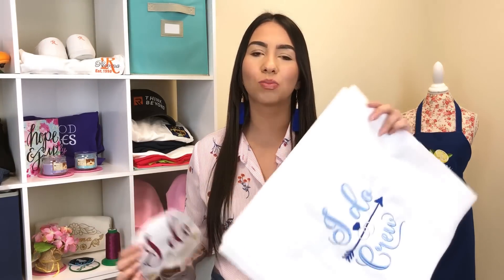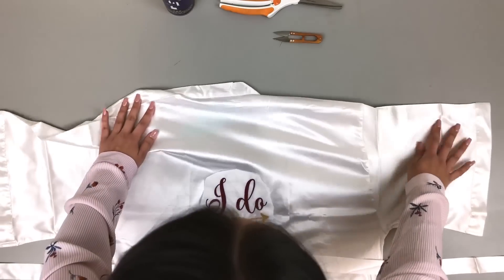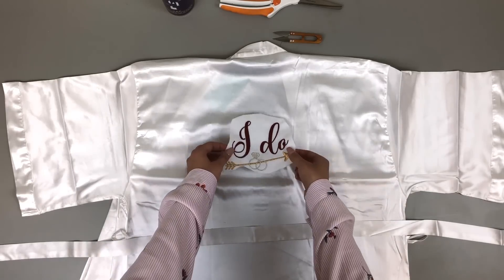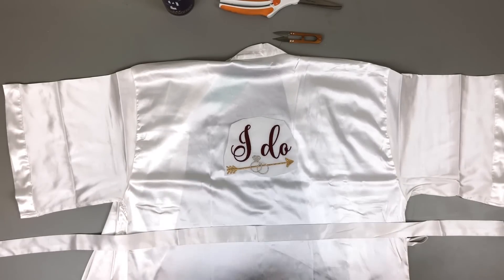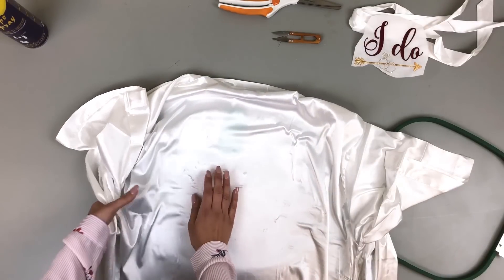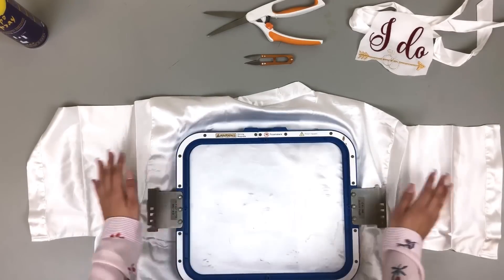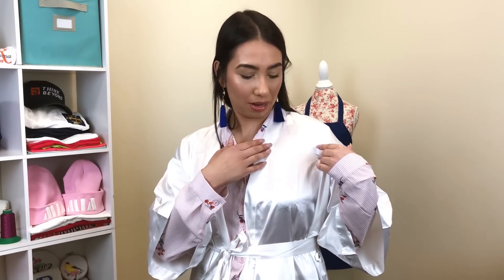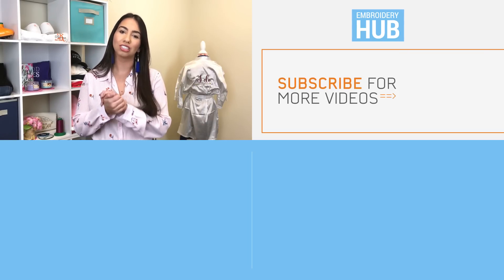Embroidery Hub Ep. 43: Bridesmaid Robes | Embroidering Bridal Robes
In this episode of Embroidery Hub, Laura gives some great wedding ideas for personalized bridesmaid robes and bridal robes. We cover how to embroider satin robes to give a cute spin on wedding robes on our 1501-TC commercial embroidery machine. This is a great cheap wedding idea that you can do yourself or have it sent out to an embroiderer.

Bride and bridesmaid robes are a great way to get into a lucrative wedding industry.